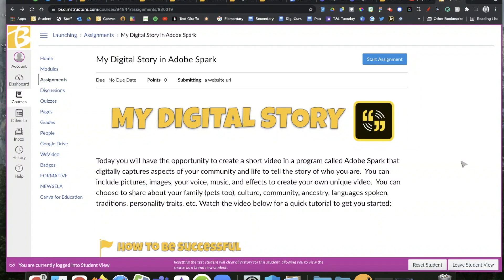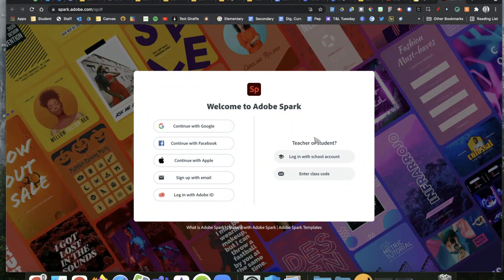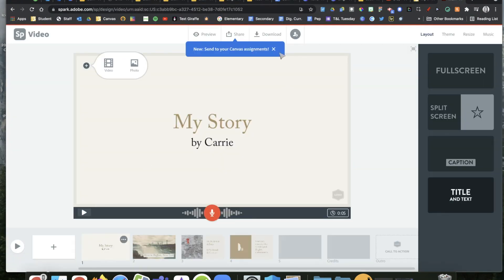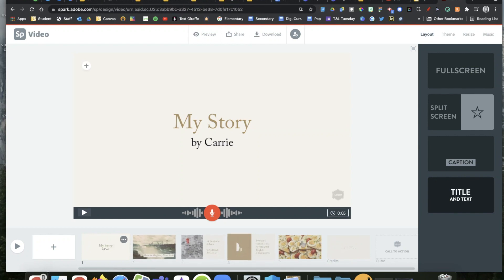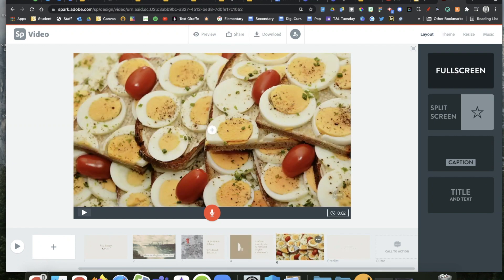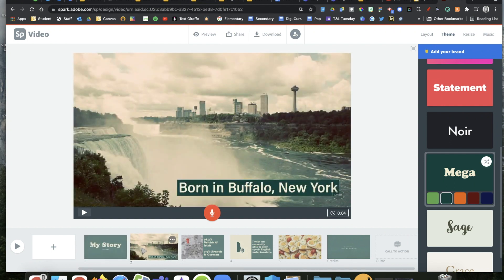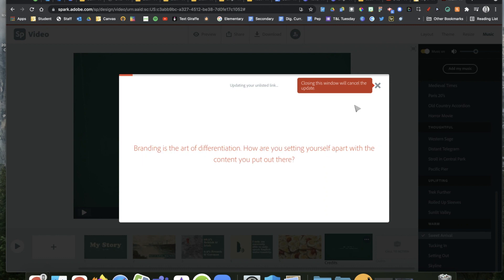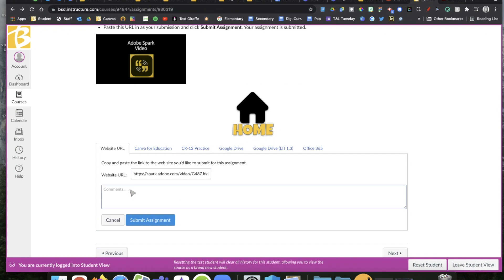BSD Tech Tips My Digital Story in Adobe Spark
A quick tutorial for how to use Adobe Spark Video to create a digital story to share about yourself.